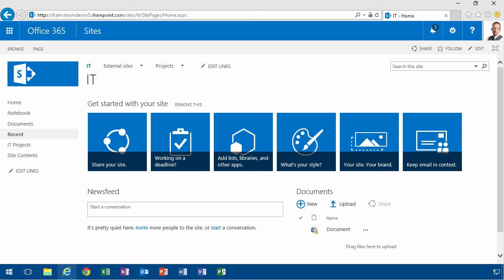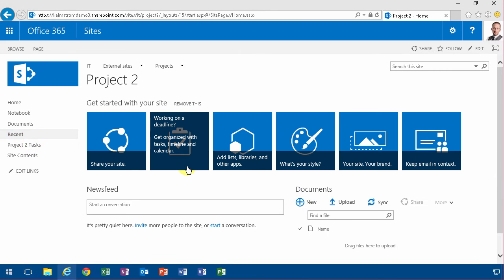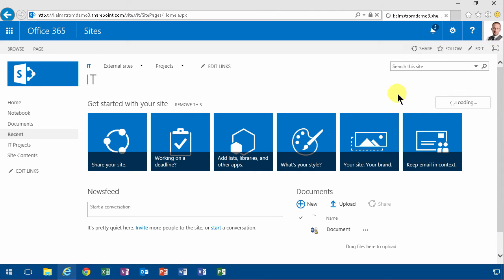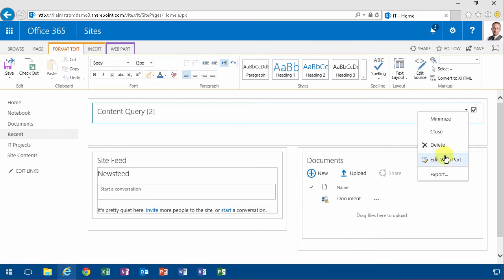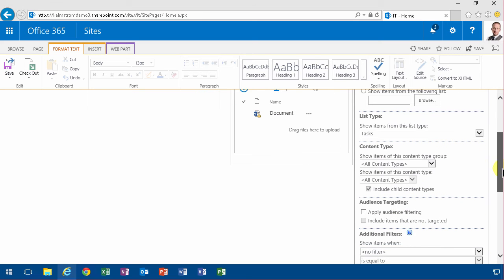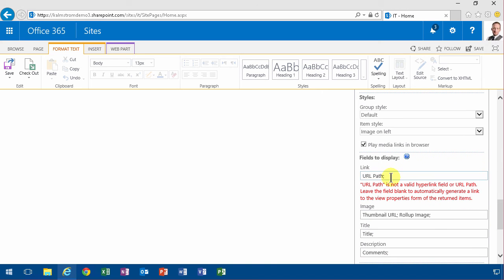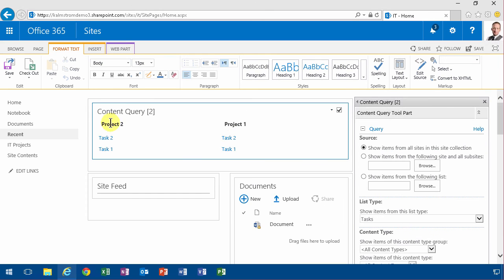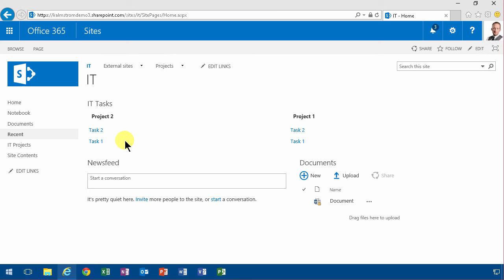SharePoint Server Publishing Infrastructure 5 - Content Query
Use the Content Query web part to collect often changed data from several sites